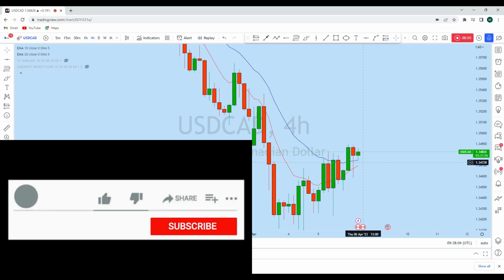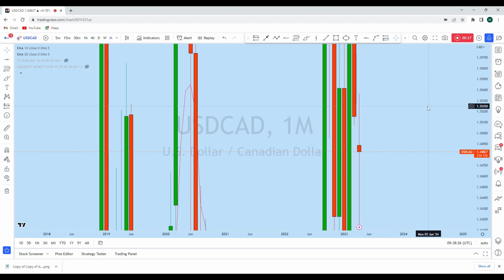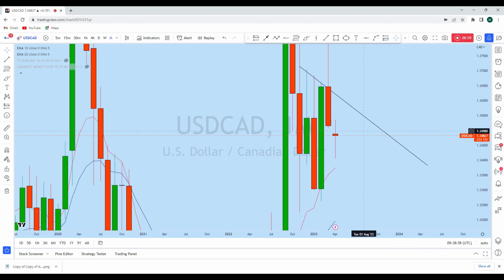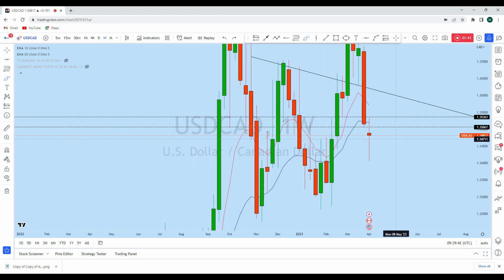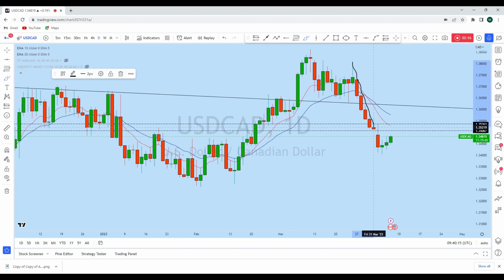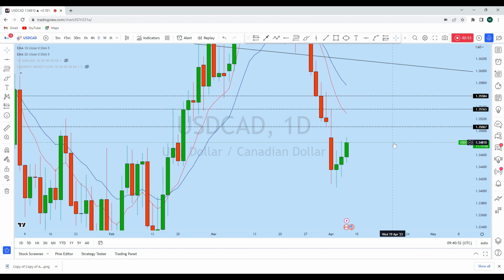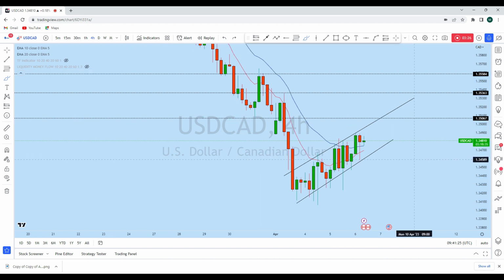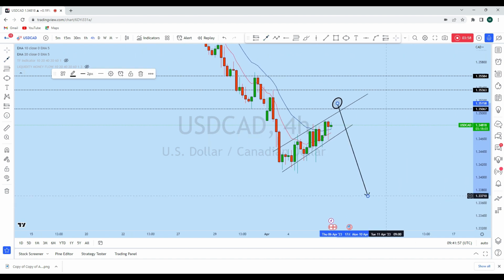USDCAD Analysis Today : News Trading Strategy